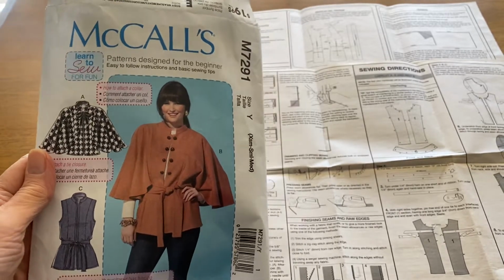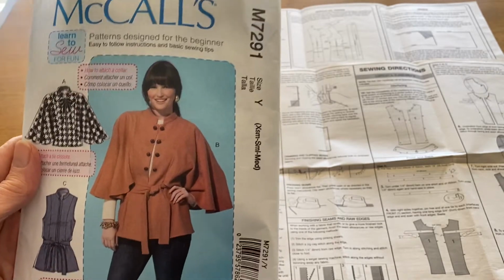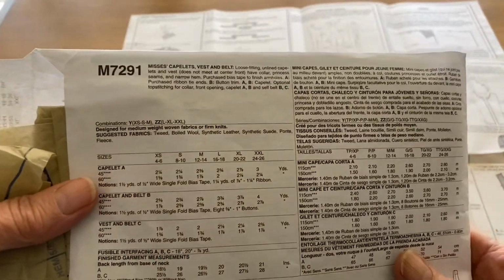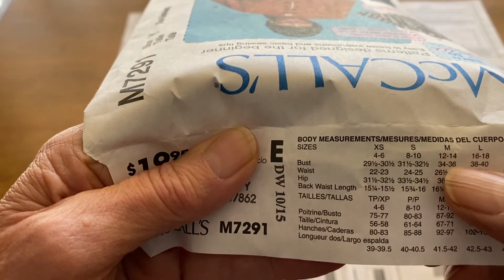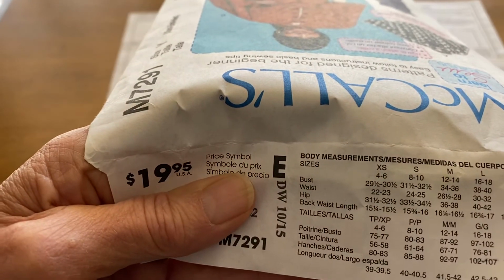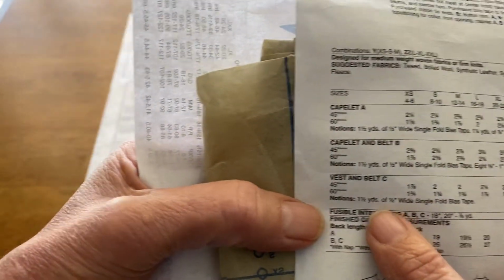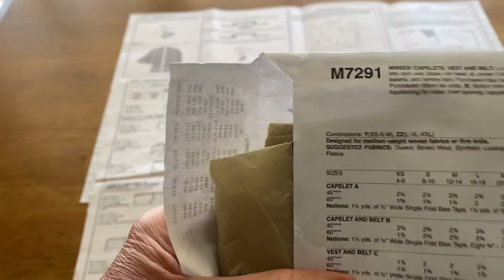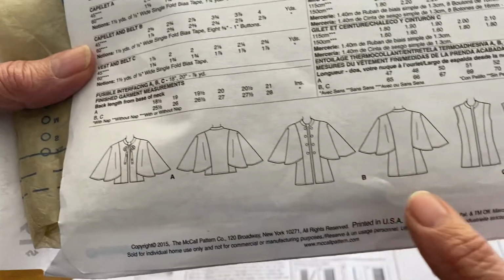Cape view B video 1